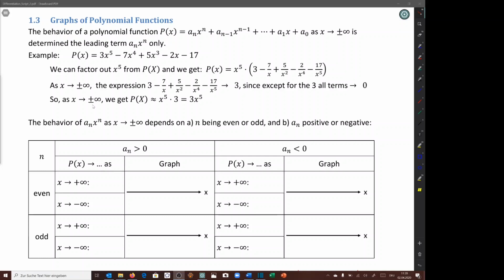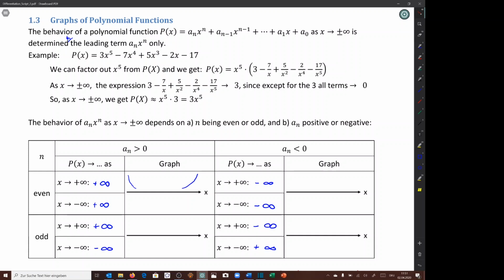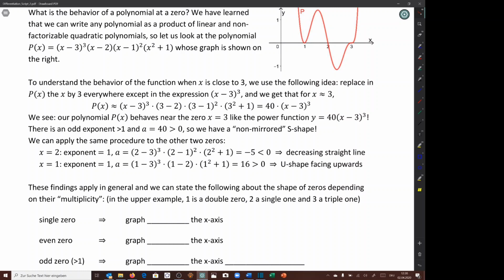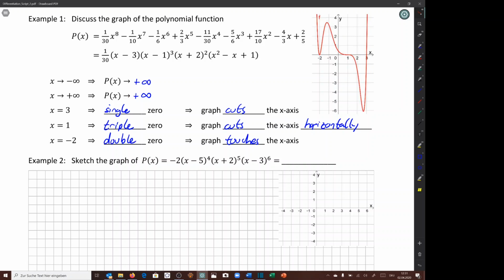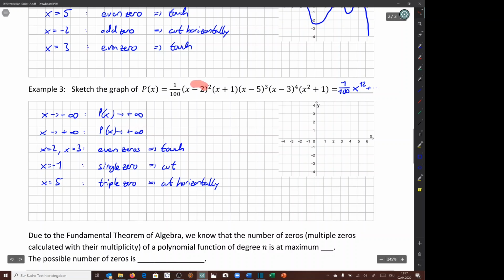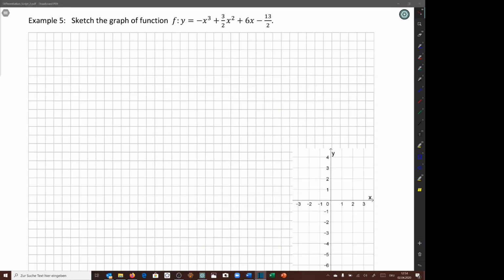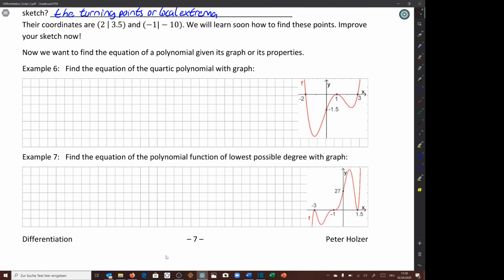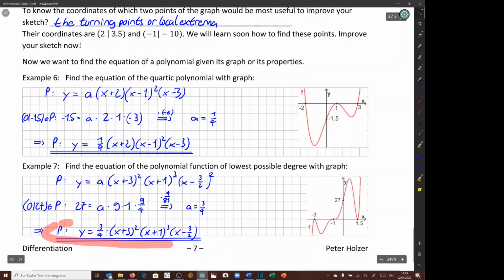Differentiation 1 3 PolynomialFunctions